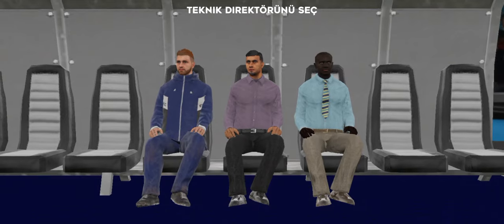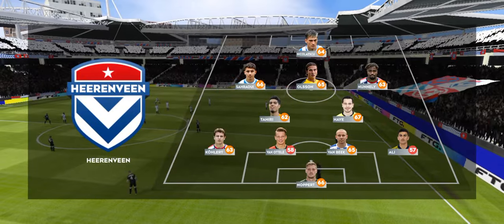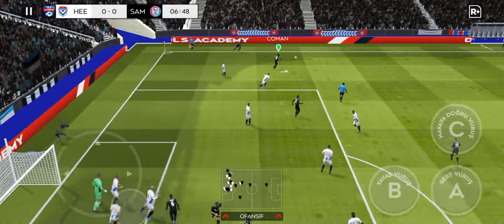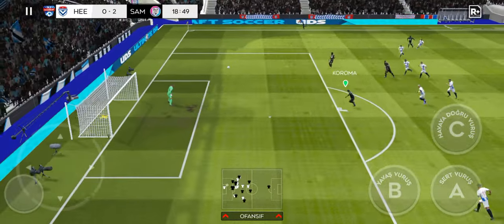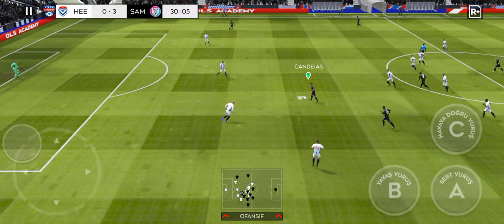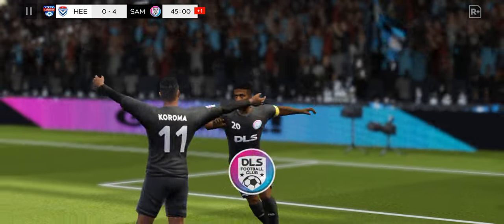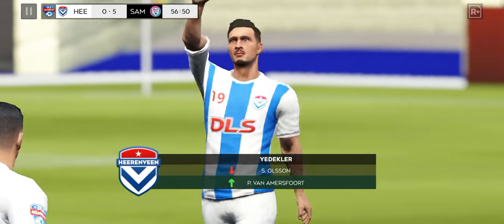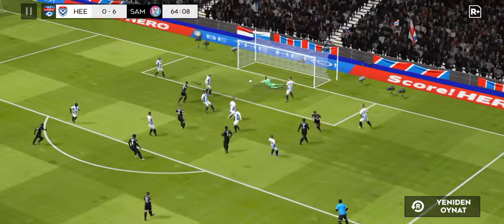DLS 24 İLK OYNANIŞ! DREAM LEAGUE SOCCER 2024